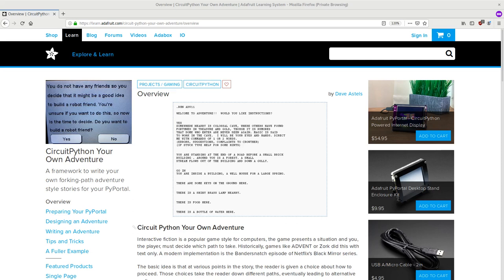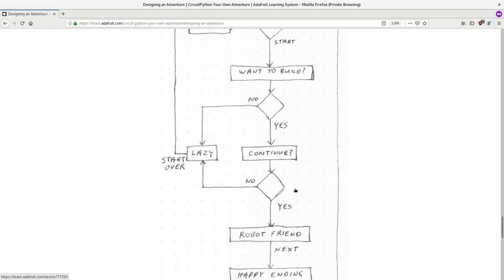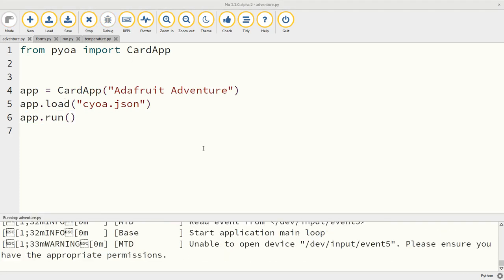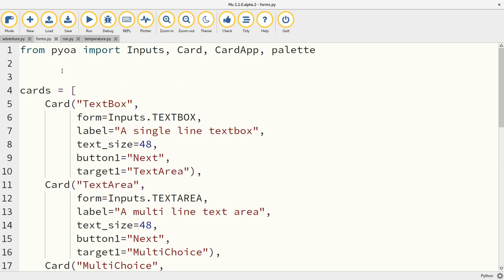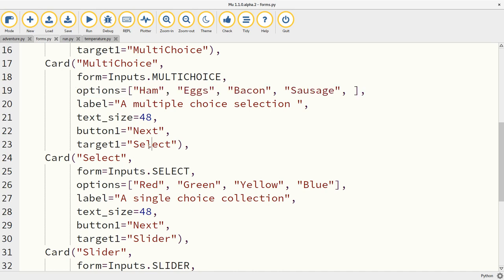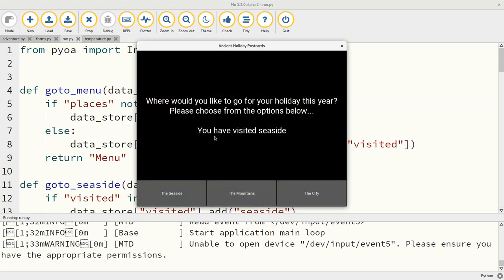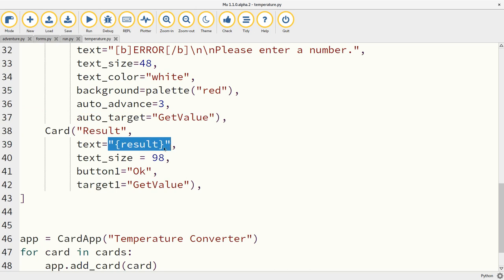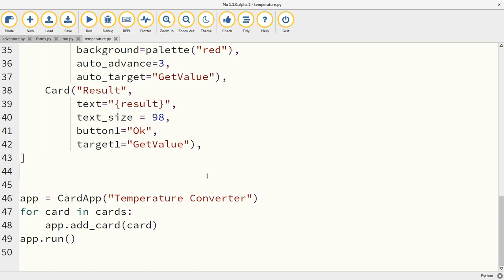python hypercard experiment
Inspired by work done by Adafruit for their CircuitPython boards, I've taken their HyperCard based application and turned it into a module that will let beginner developers create GUI based applications that are both simple yet potentially sophisticated.

It's early days, and I'm demoing the result of short hacking session.